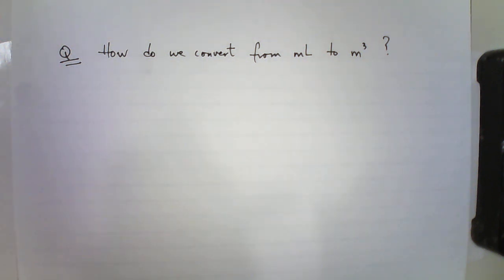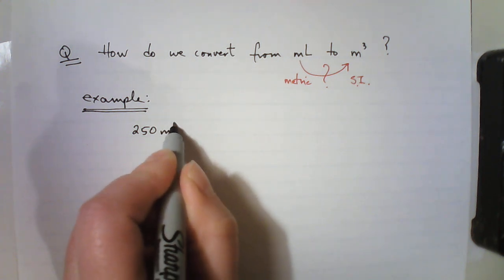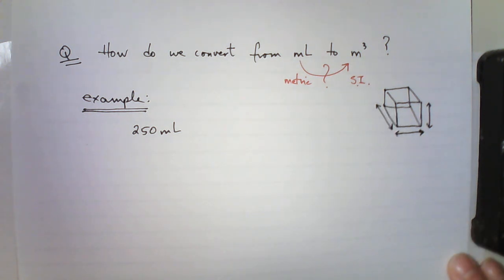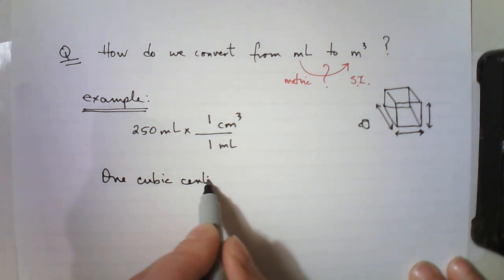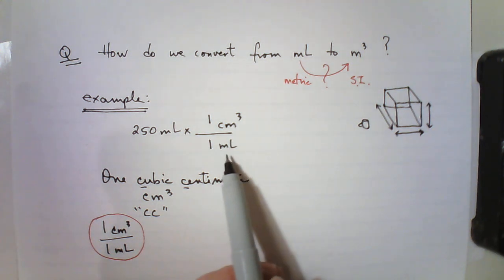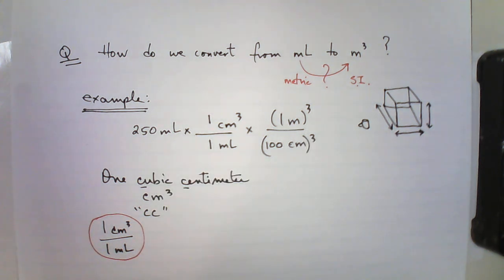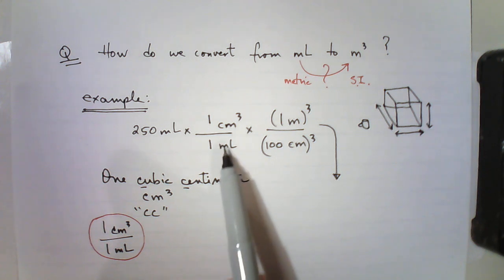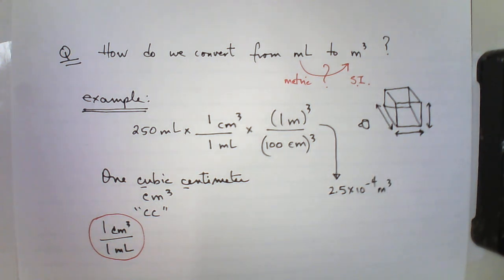How to change units of mL to 'cubic meters'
Fundamental Chemistry Tutorial Videos - Chapter 1 material